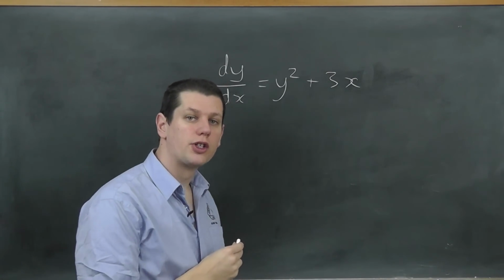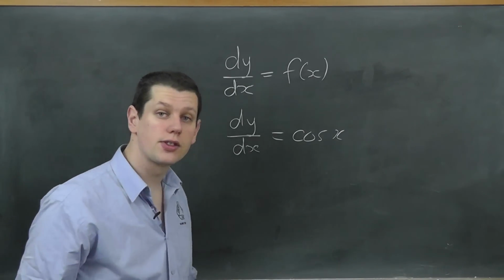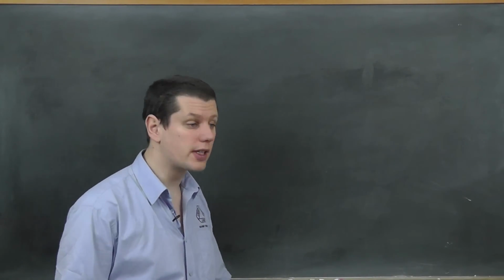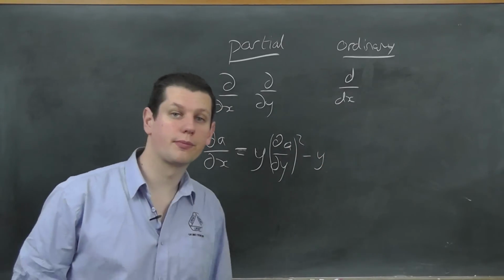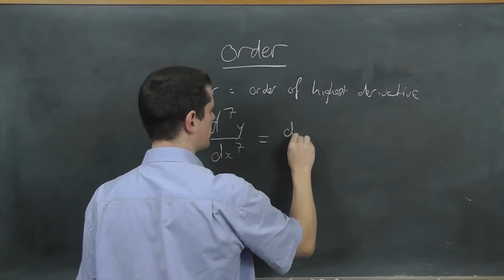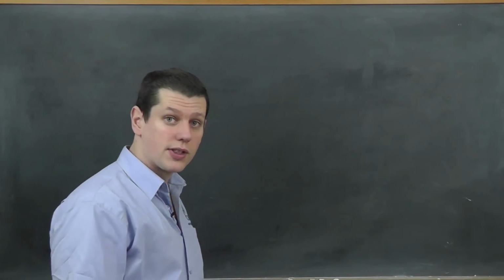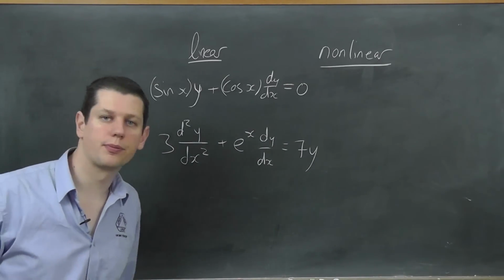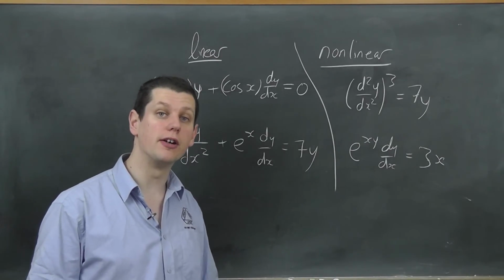Differential equations: concepts and terminology